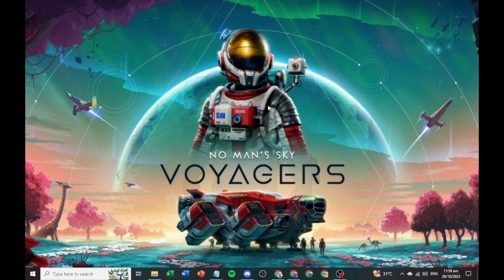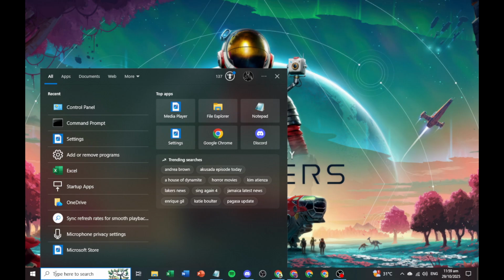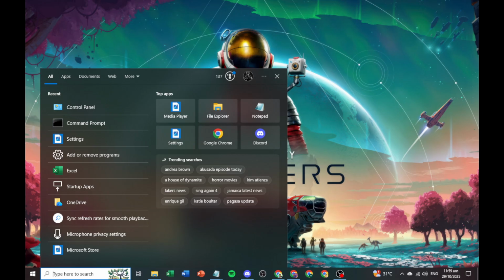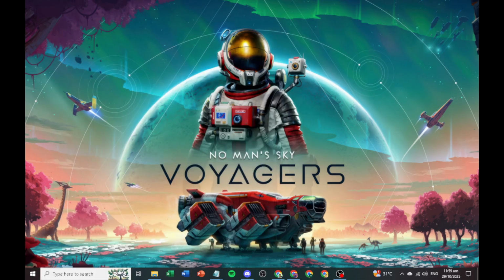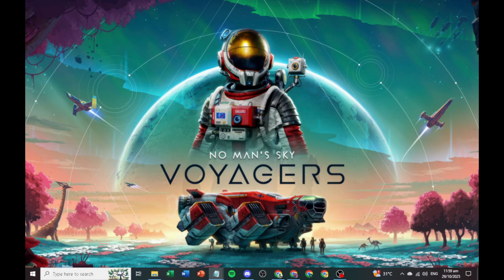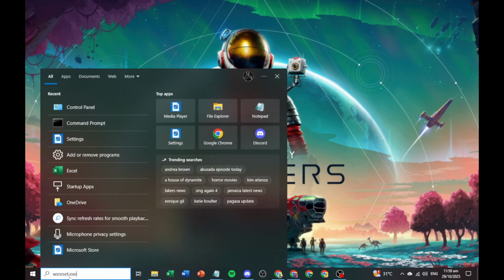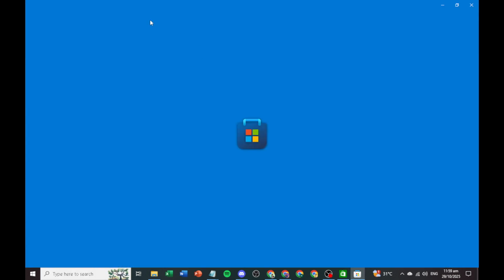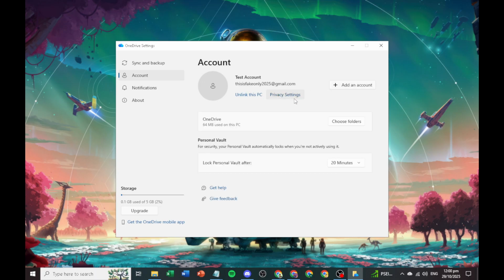How To Fix Onedrive Sign-In Error 0x8004deef In Windows 1110 [2026 Guide]